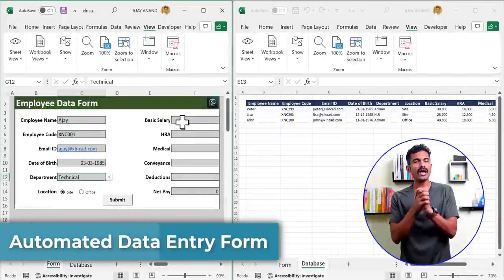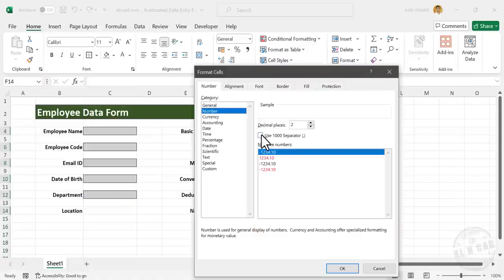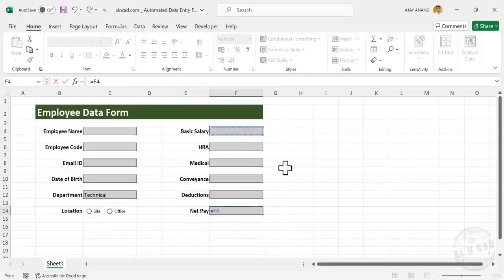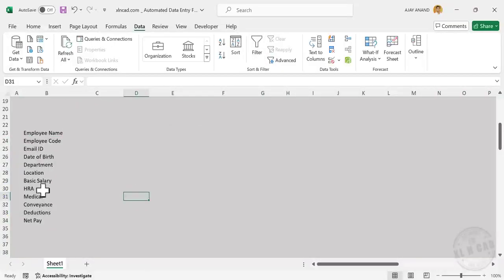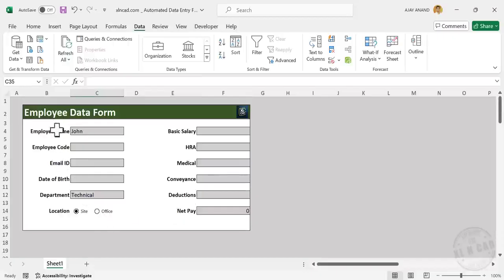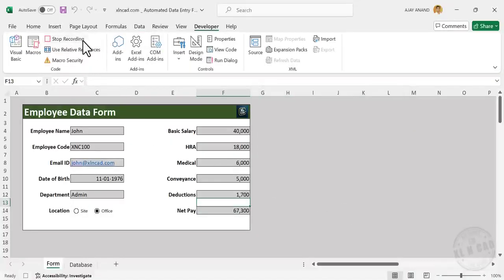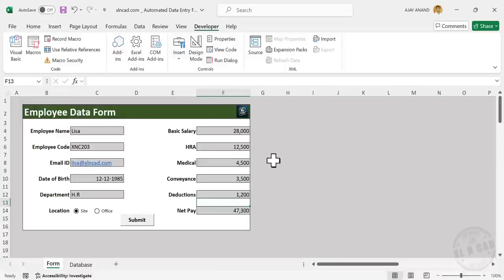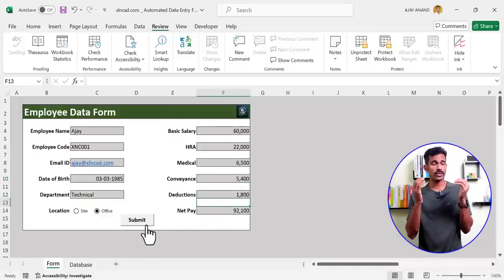Automated Data Entry Form in Excel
This tutorial really helped me